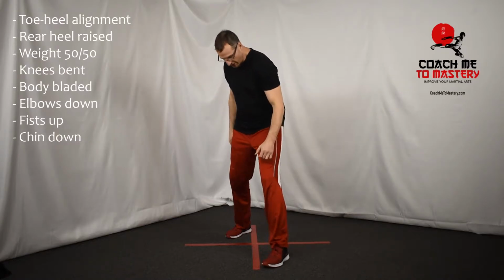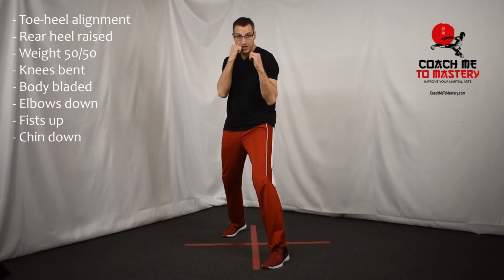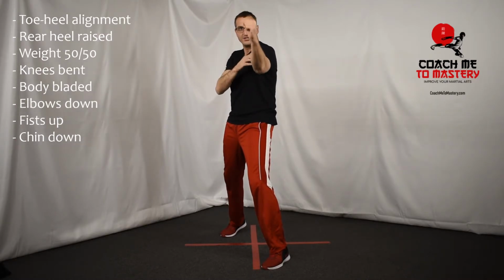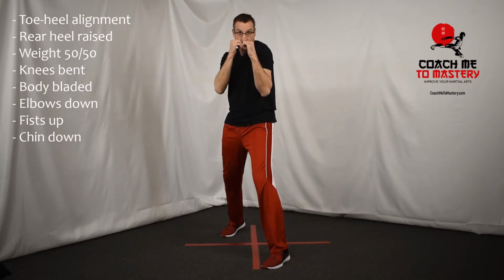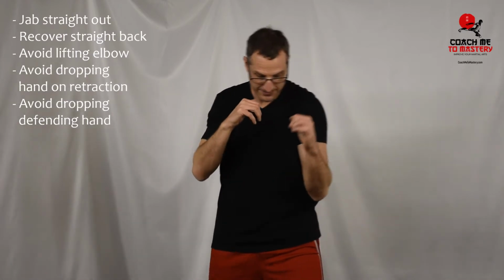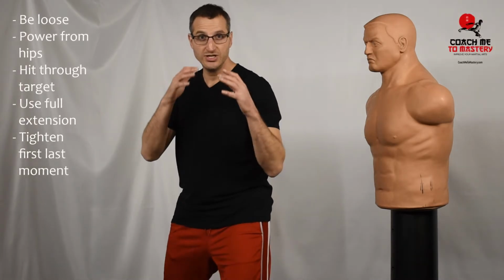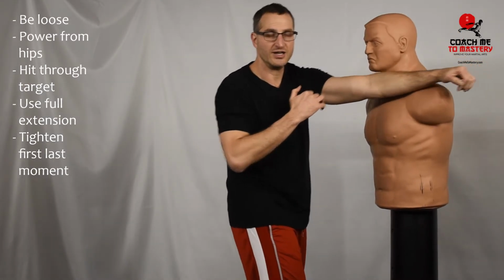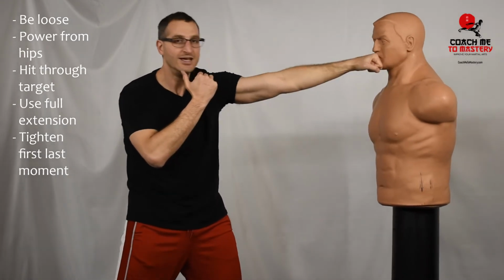Part 1: Jab in a Nutshell (Learn the finer details of Jabbing with Speed and Power - Boxing)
This is video 1 of a 14 part series focused on learning a non-telegraphed jab that has speed, power, executed from static position, and from dynamic movement.  Martial arts training.

This video provides an overview of key elements to a good jab.  The subsequent videos in this playlist break it down into small achievable incremental steps to developing a great jab.

Learn a good jab step-by-step.  Each video gives you one to three things to focus on to make your jab incrementally better.  These videos are designed to be watched, one by one, followed by rigorous practice on just the focus areas presented in the video, before moving on to the next video to build on it and further improve your jab.